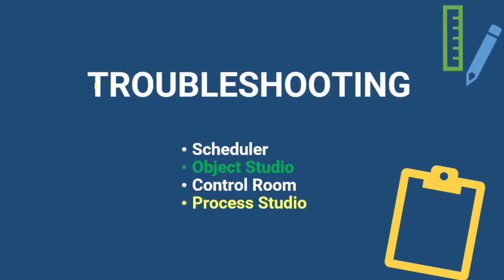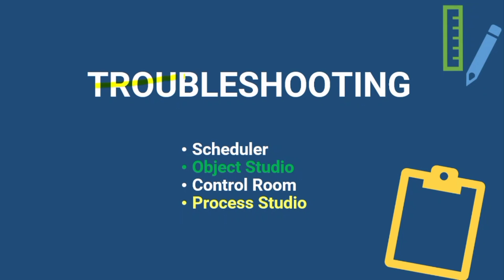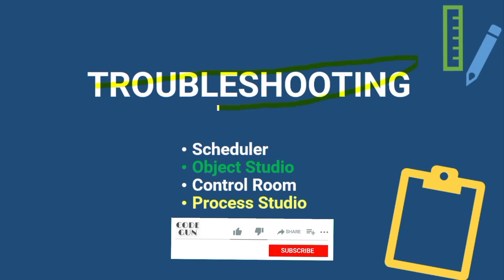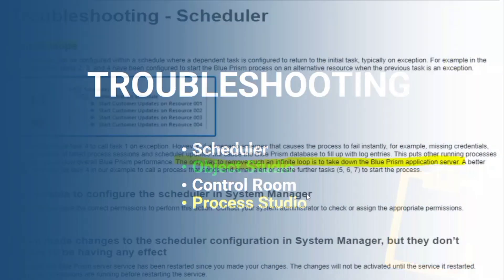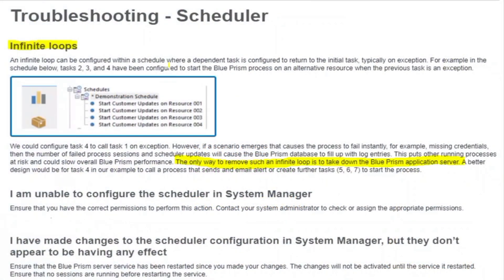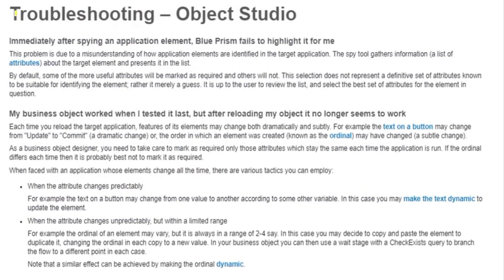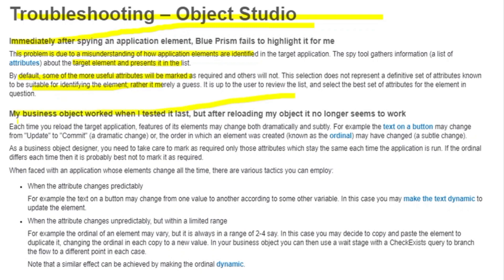Troubleshooting in Blue Prism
Known Issues in Blue Prism & their work arounds.
► Contents of this video
0:00 - INTRO
0:50 - Schedulers
4:57 - Object studio
8:03 - Process studio
8:10 - Control room
► This video will solve...your Queries related to the following:
Note: This video is just for education purposes.
Code Gun